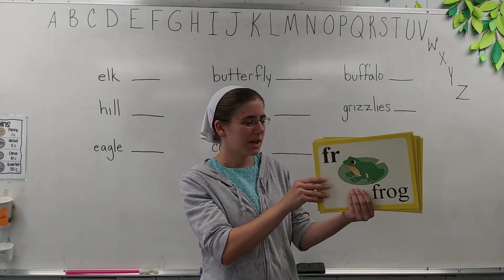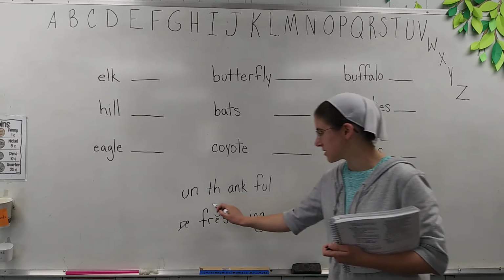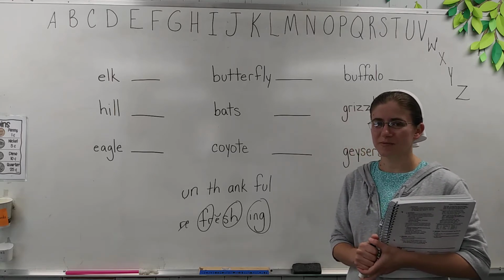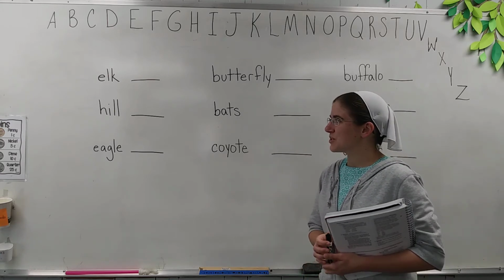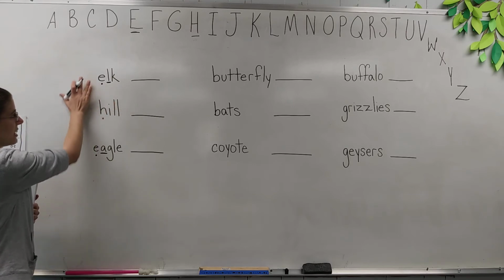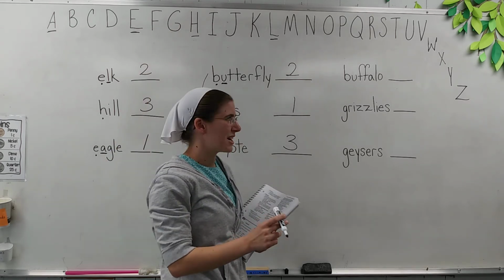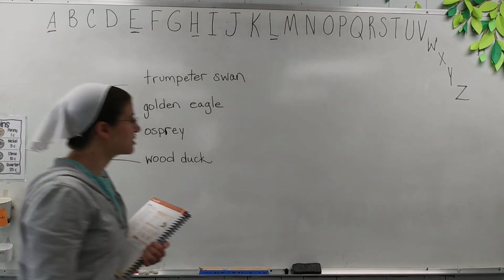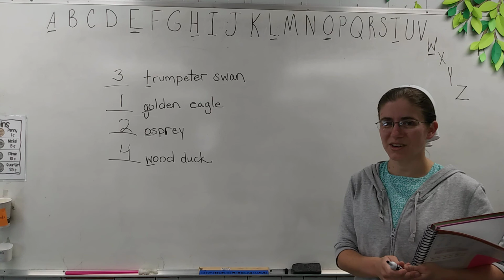Language, p. 303-304